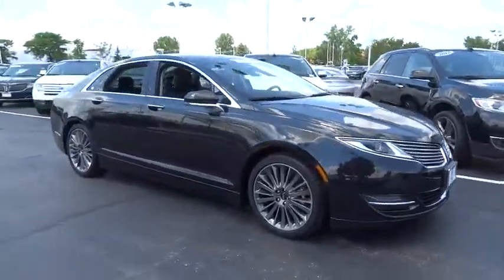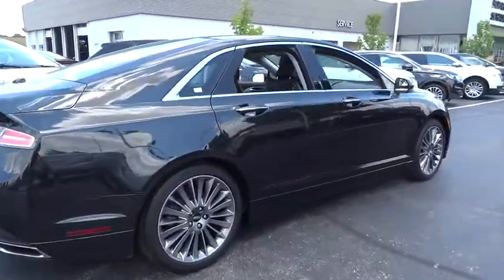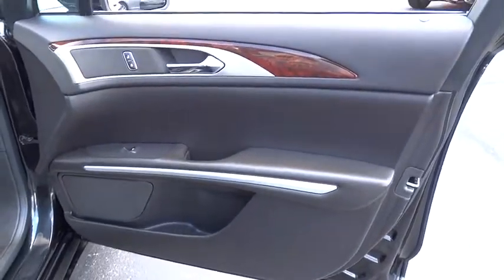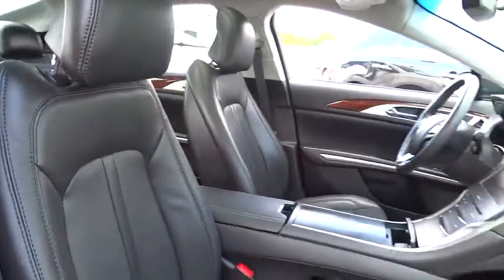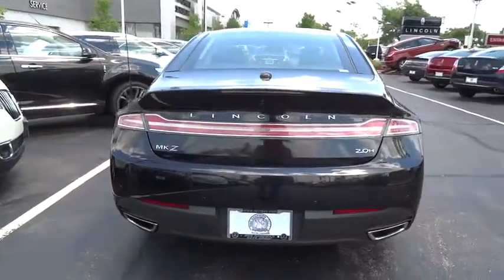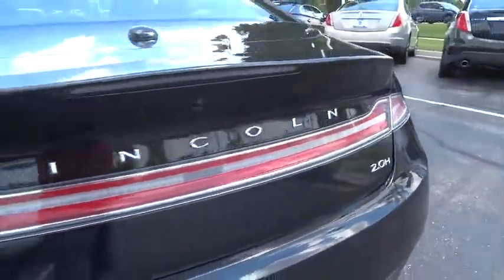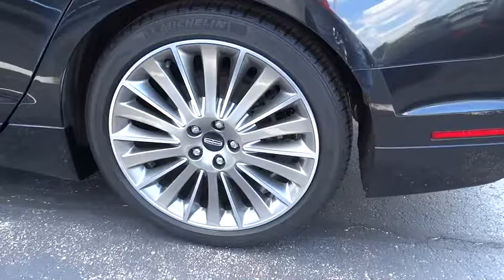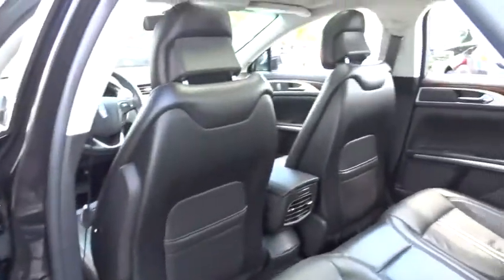2013 Lincoln MKZ Arlington Heights, Schaumburg, Streamwood, Elgin, Palatine, IL P464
2013 Lincoln MKZ

Schaumburg Lincoln
1200 E. Golf Rd

SUPER CLEAN 2013 Lincoln MKZ Hybrid. 2.0L I4 Atkinson-Cycle iVCT. Perfect Color Combination! STOP! Read this! This outstanding 2013 Lincoln MKZ is the rare family vehicle you are hunting for. Load this car down with passengers, cargo, whatever! Its cavernous trunk and interior space will haul around everything you need.